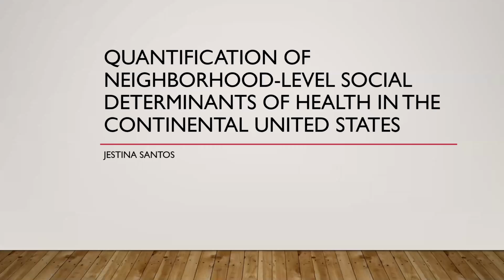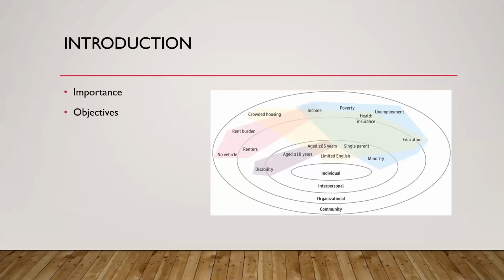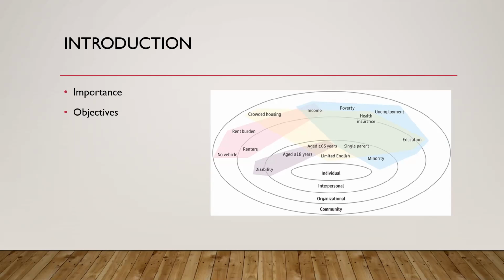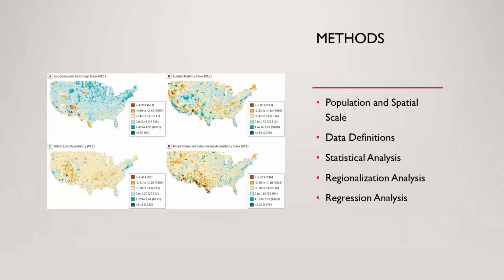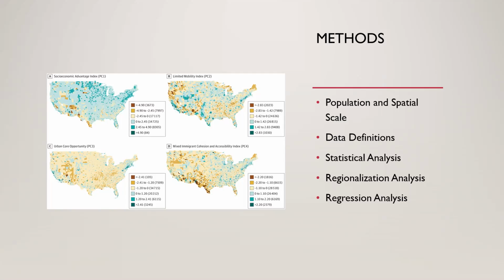Quantification of Neighborhood-Level Social Determinants of Health in the Continental United States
HADM  204